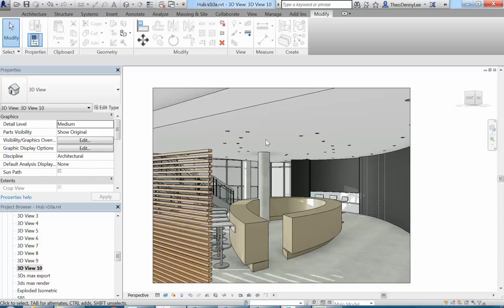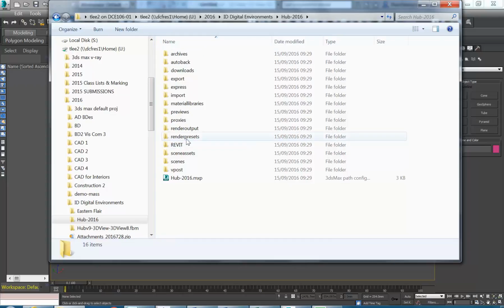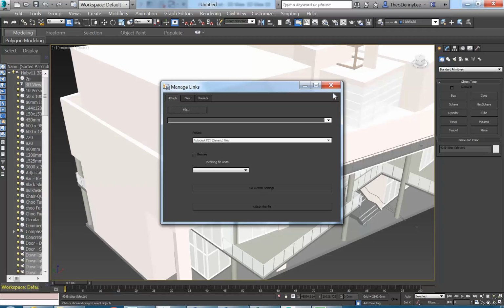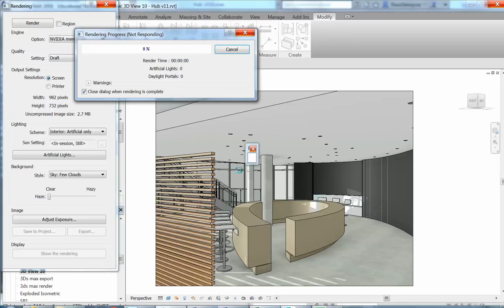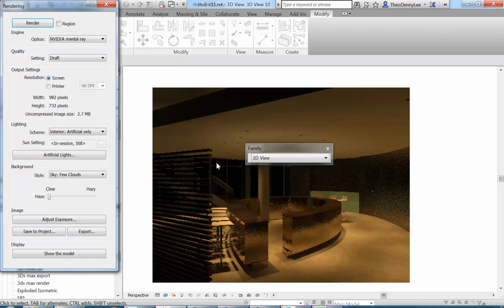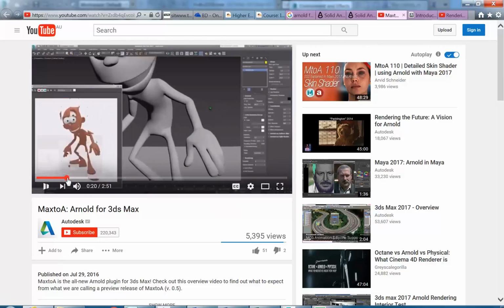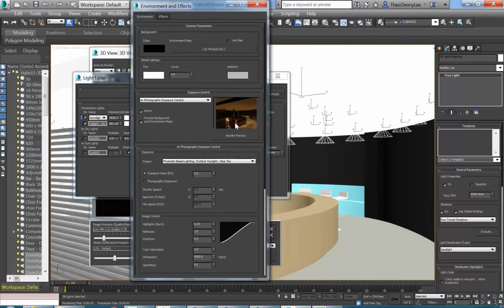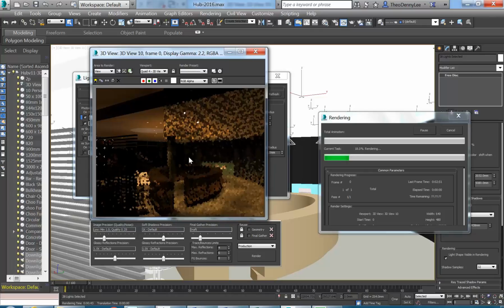Digital Environments 2016 04 3D Management and Linking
Interior Design Digital Environments 2016